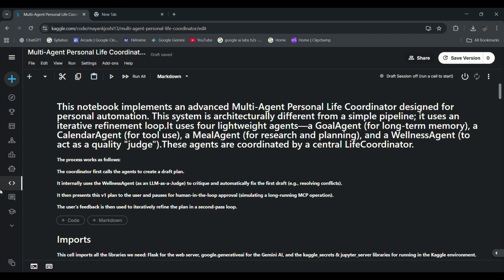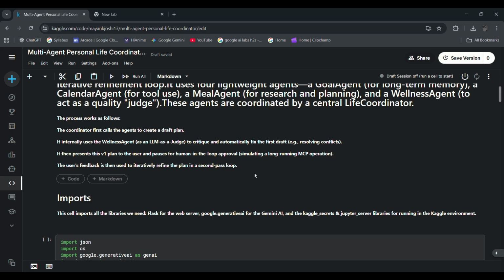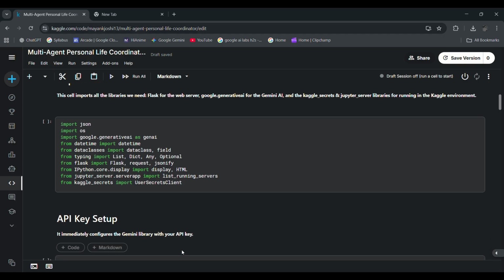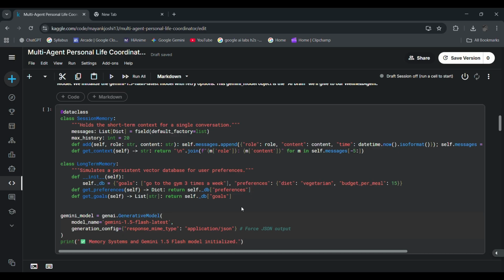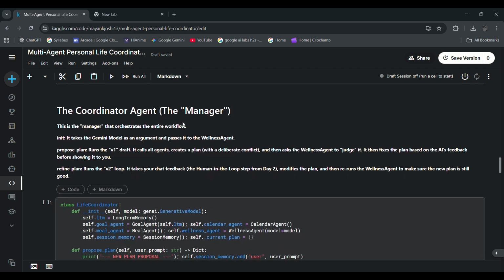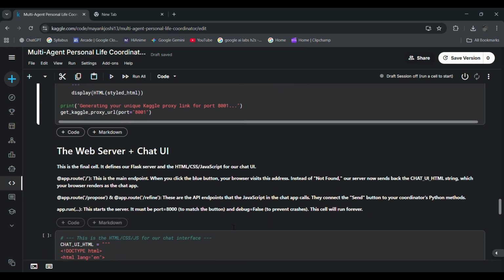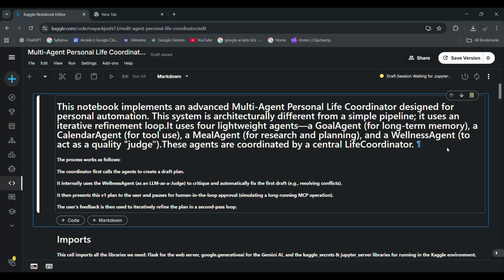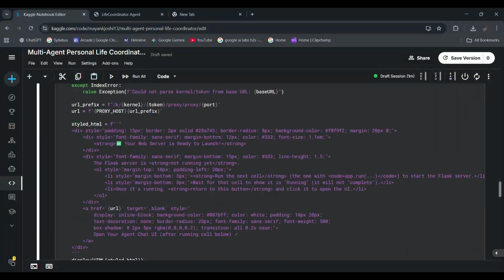I Built an AI Life Coordinator 🤖 | Kaggle X Google Capstone Project | Full Project Guide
Welcome to my Capstone Project for the 5-Day AI Agents Intensive! I built the "Personal Life Coordinator"—an intelligent multi-agent system designed to automate weekly planning.

Unlike a simple chatbot, this system doesn't just answer questions; it actively plans meals, checks my calendar, and ensures my schedule is balanced using a team of specialized AI agents.

How to Create Capstone Project
How to Submit Capstone Project
How to Submit Kaggle Project
Google AI Agents Intensive
Multi-Agent Systems
Gemini API Key project
Kaggle Notebook Tutorial
AI Capstone Ideas
Build AI Agents
AI Agent for Capstone Project
Building Multi-Agent Systems with Gemini
Google AI Agents Intensive Capstone Guide
How to deploy Kaggle Notebook as Web App